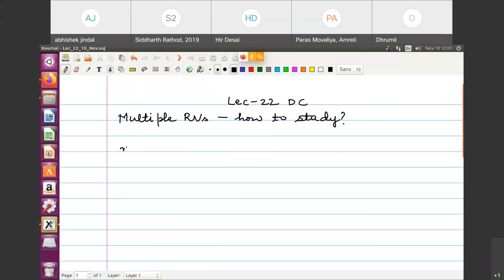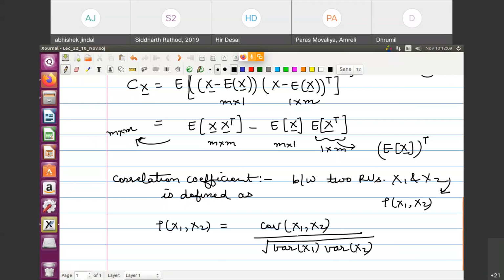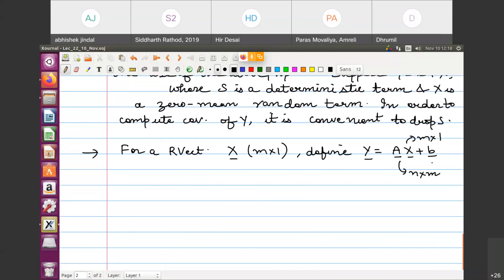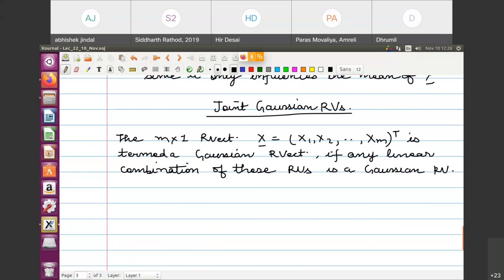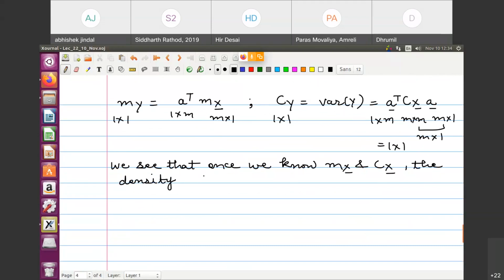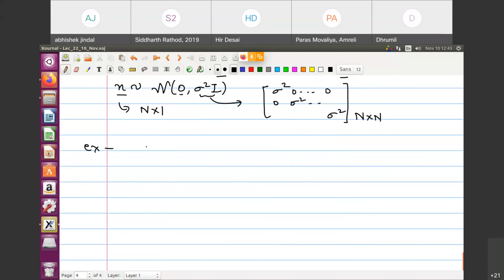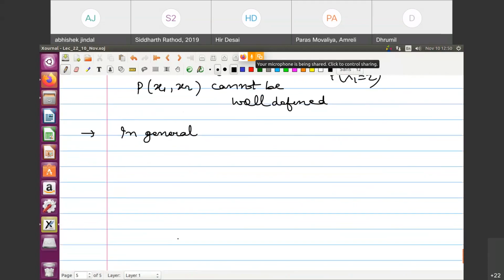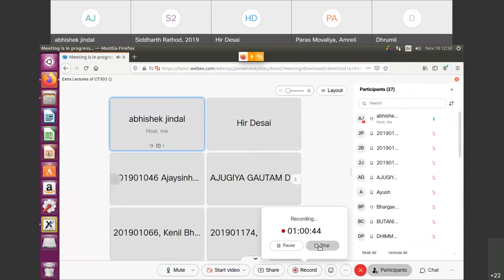CT303 - Digital Communication - Lecture 21